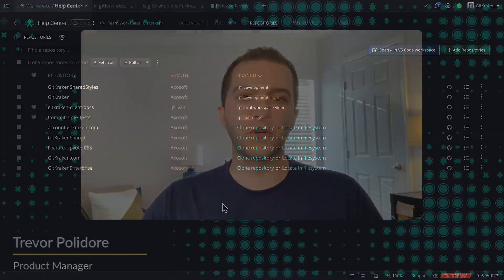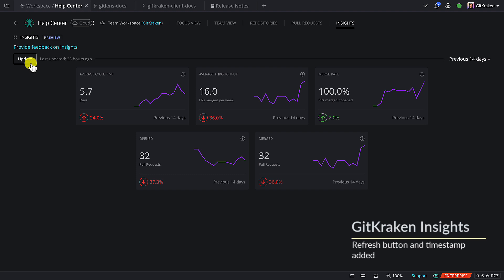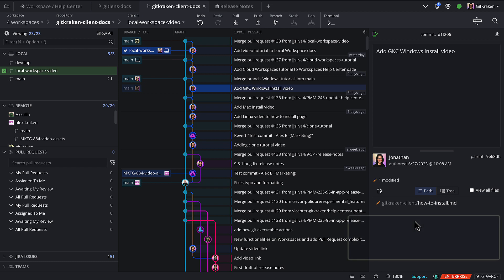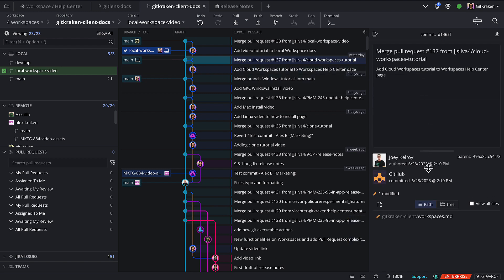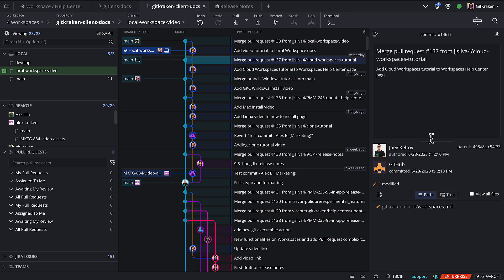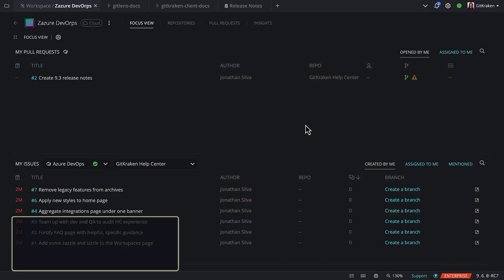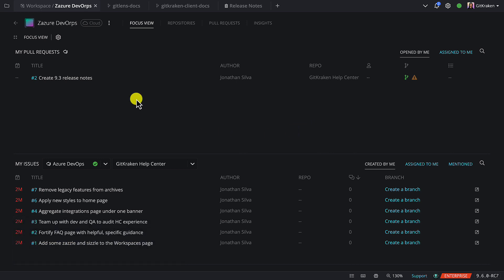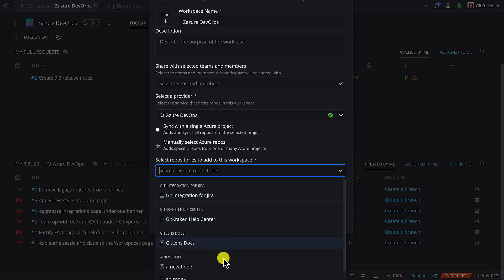GitKraken Client 9.6 Release: SSH Commit Signing and GitKraken Insights UI Updates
Someone is ready for a solo! GitKraken Insights now gets its own page in Workspaces, and gets a UI update too.

We're also making it easier to resize commit messages from the Commit Panel (on the right) when you select a commit.

Many thanks to our user submitted feature requests! We now support SSH commit signing and SSH strict host key checking.

Finally, it's now easier to convert a synced Azure DevOps Workspace to one you can customize with more Azure Projects and repos.